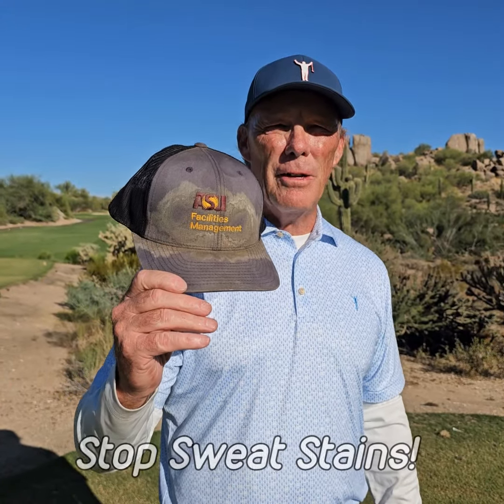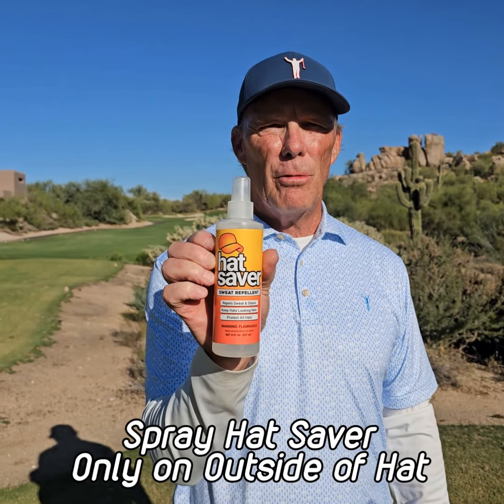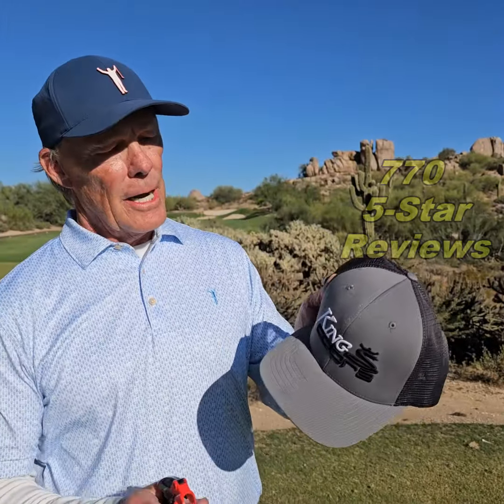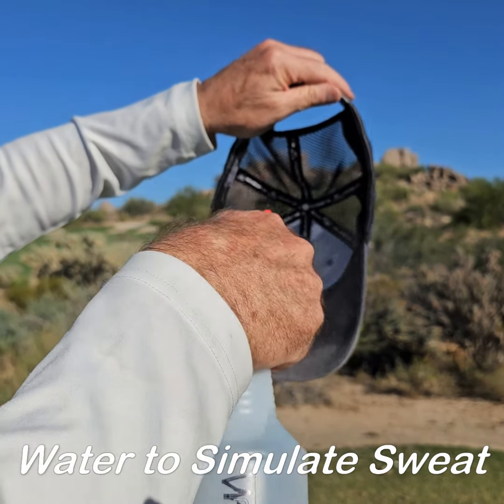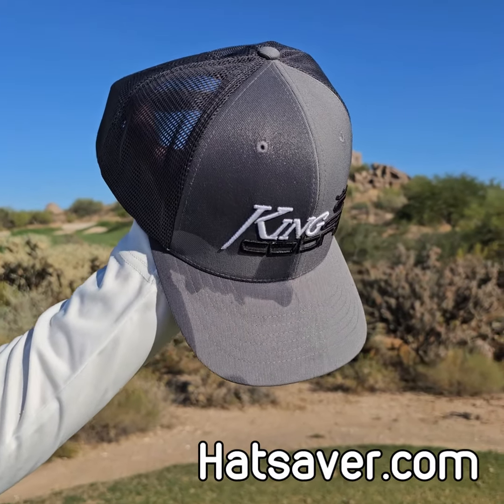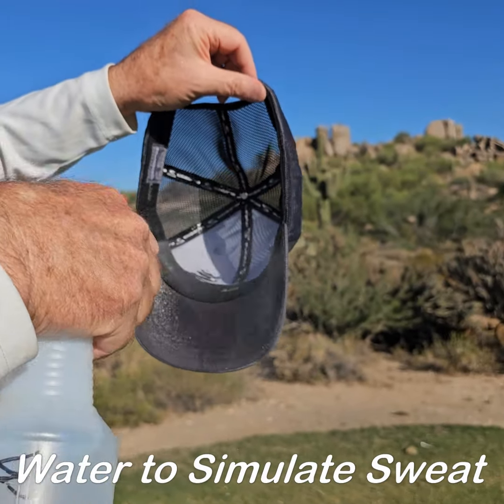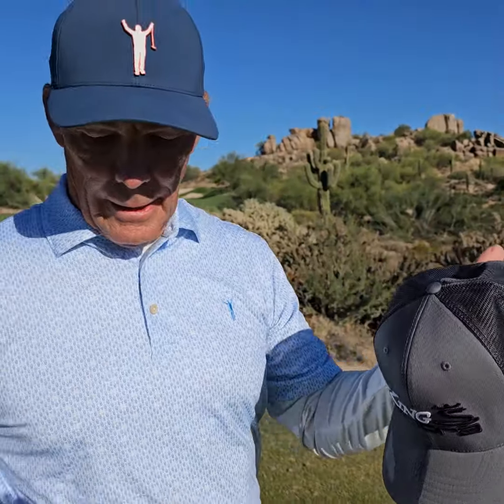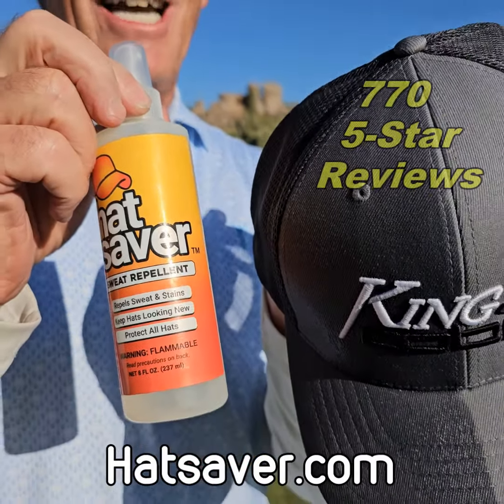Hat Saver Demonstration - STOP Sweat Stains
Stops sweat stains before they happen!
*Repels sweat, water, dirt, and oily stains
*Works on all types and fabrics of hats, including suede, leather, and straw •
*Spray 3 COATS only on outside of hat until wet. Drying in between. Do Not Spray on Heavy.
*Dries completely invisible in 15 minutes. Let cure for 18 hours before wearing.
*One can treat approximately 8 hats.
*Re-apply occasionally as needed to extend the life of your hat.